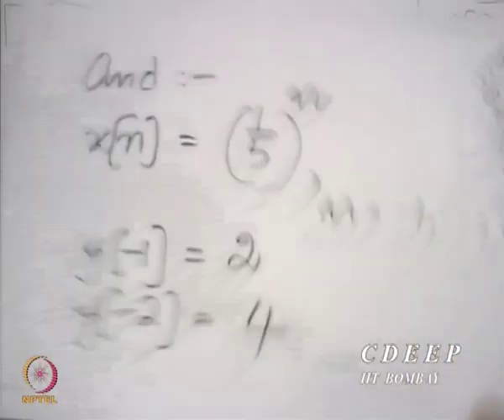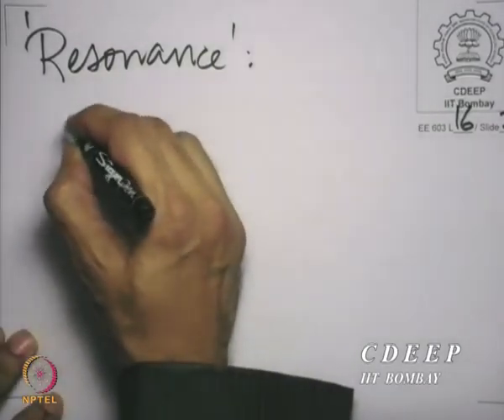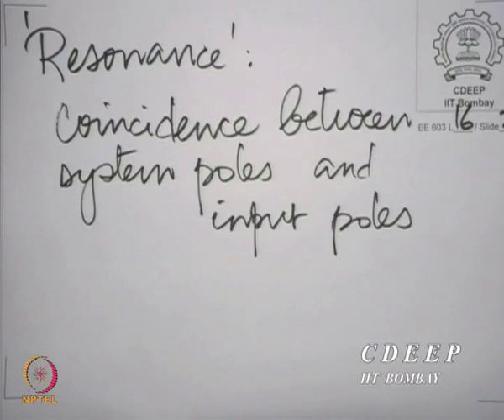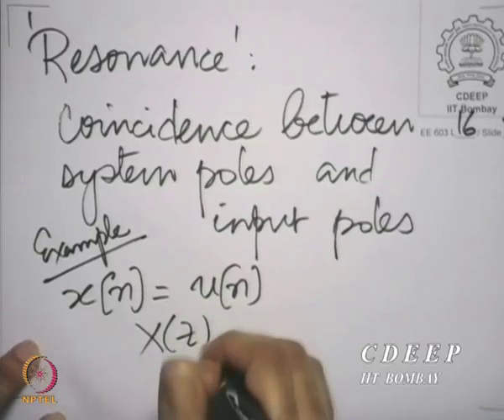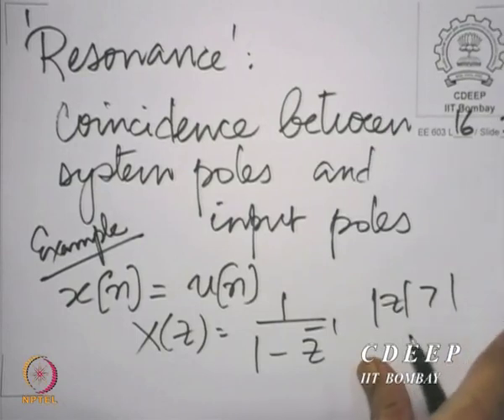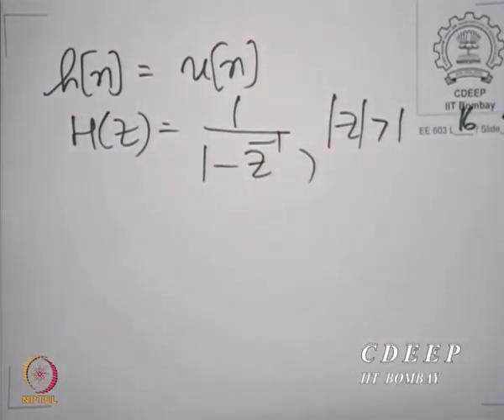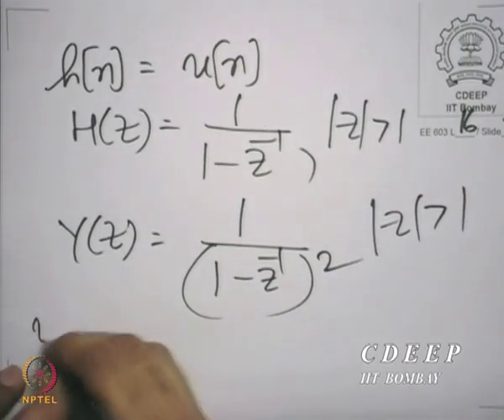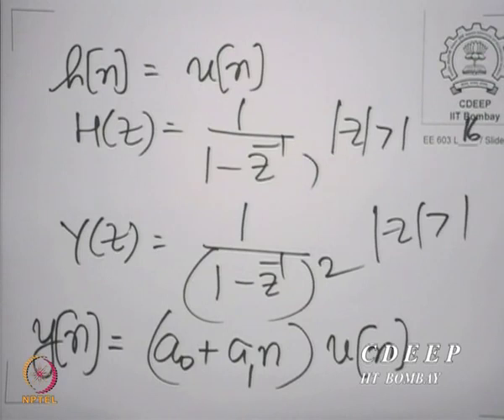Lecture 16C: Introduction to Resonance in Rational Systems